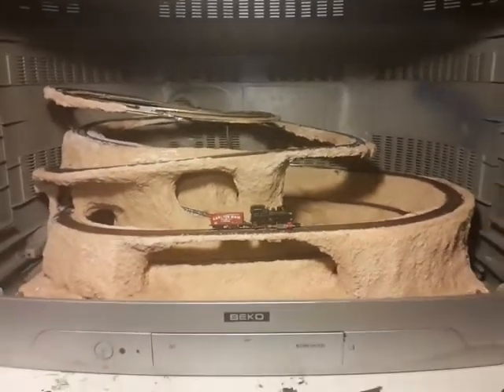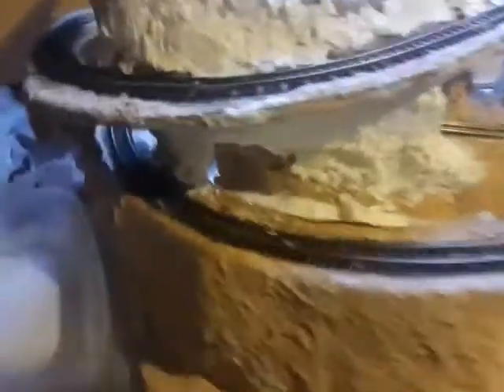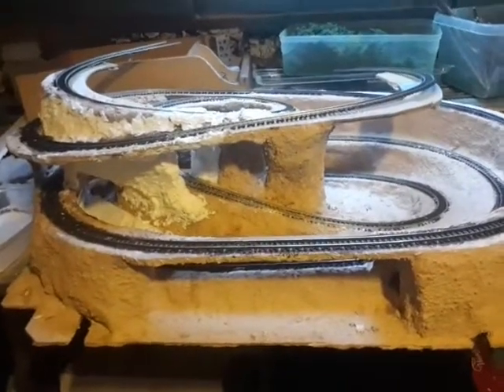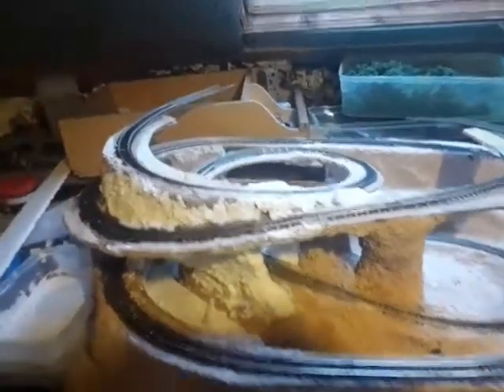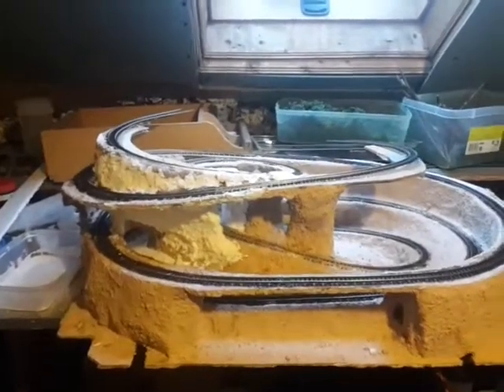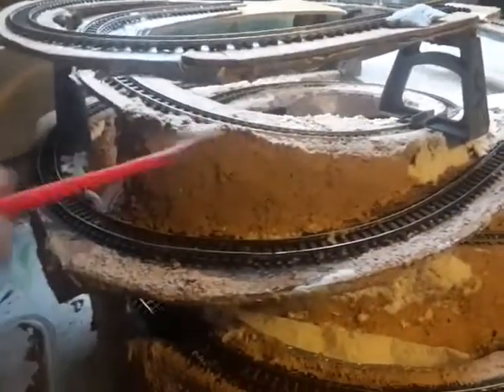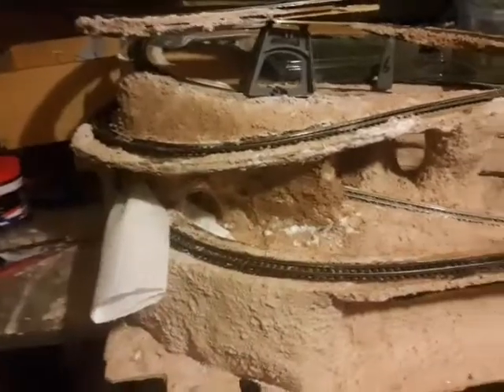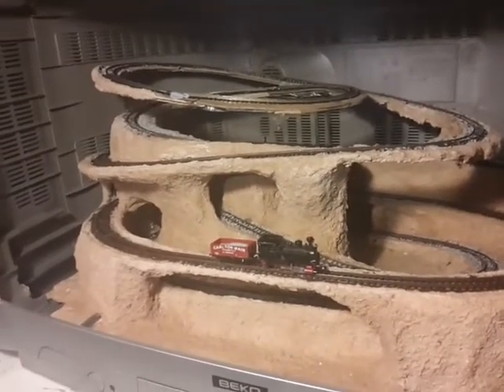Layout in a TV set Part 3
Defining the general form of the hillside and working out which sections of track will be visible. Track laying completed and some weathering and ballasting also done. More work to do on the substructure before the outer shell is added.